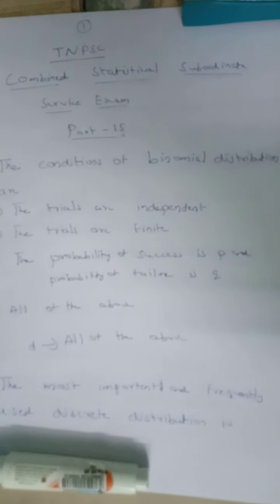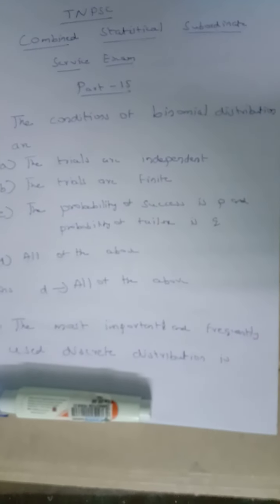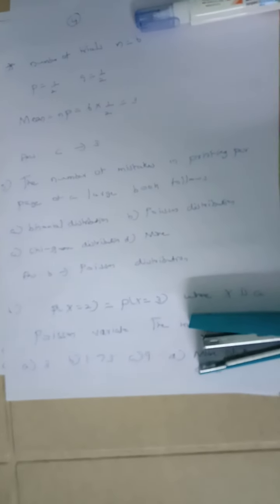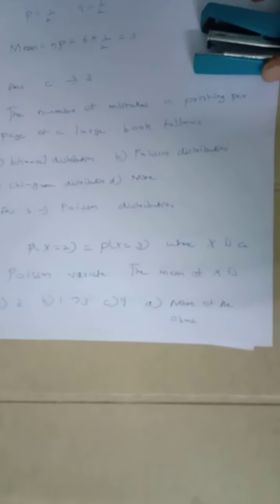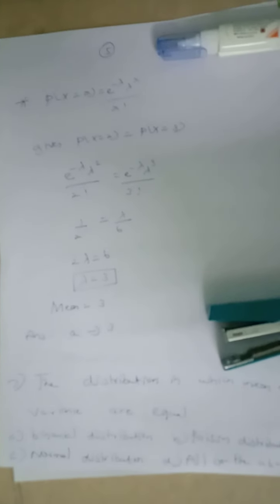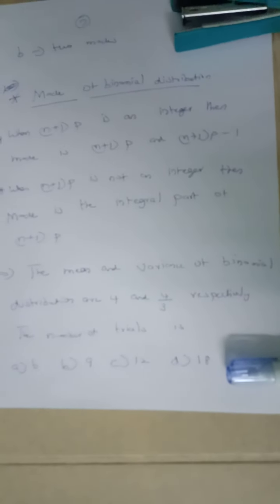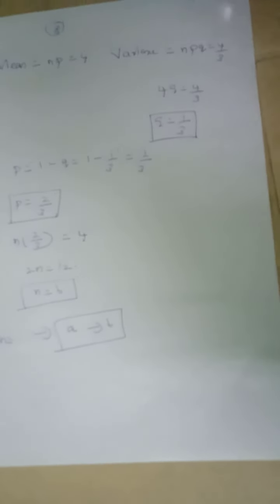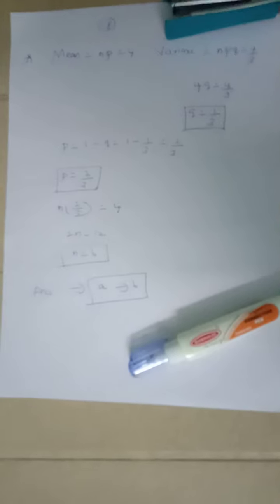TNPSC Combined Statistical Subordinate Exam Part - 15